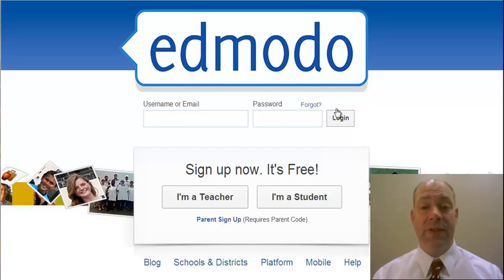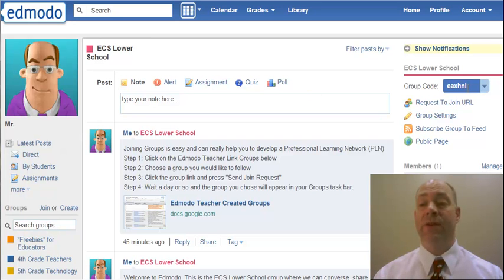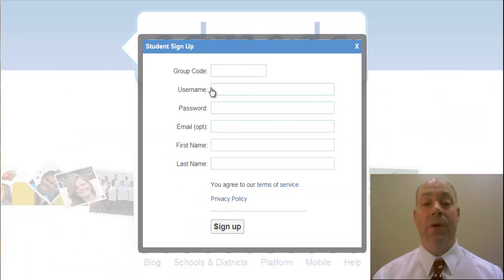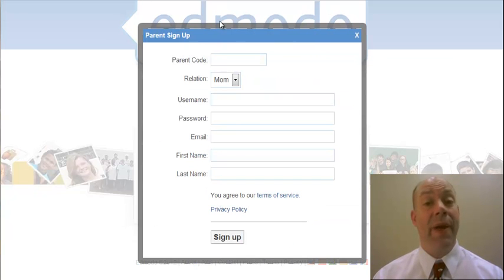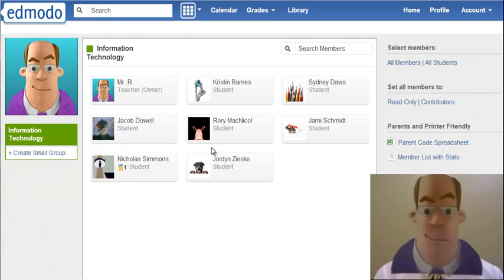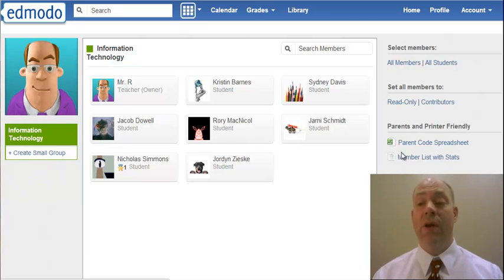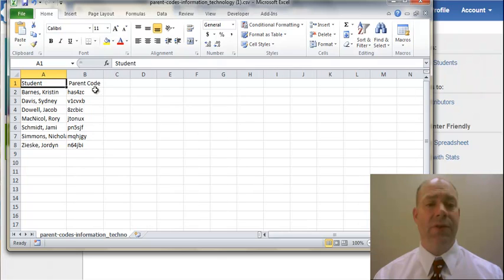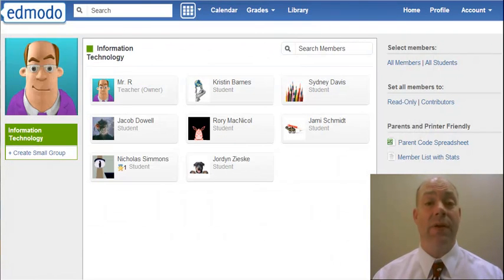Edmodo Part 1: Accounts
In this video Mr. Rogers demonstrates how to set up Edmodo accounts for teachers, students and parents